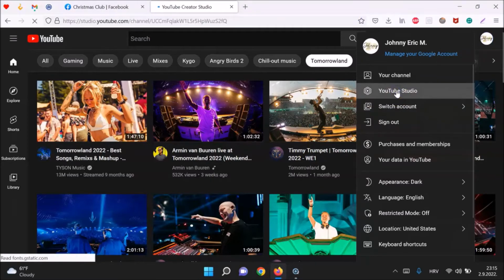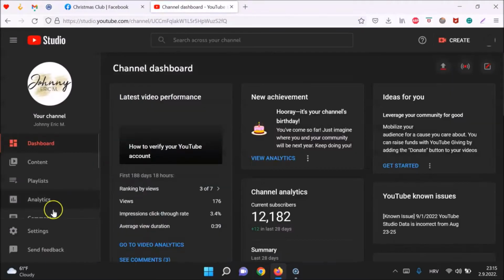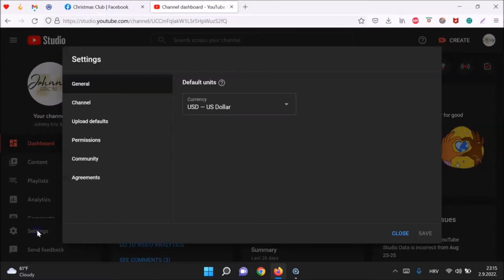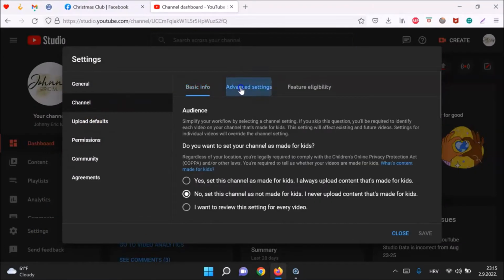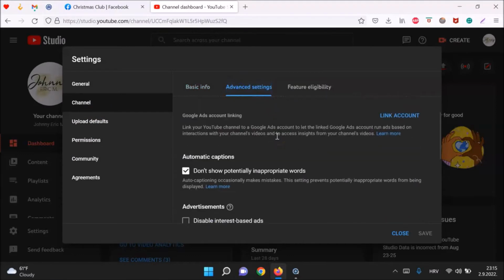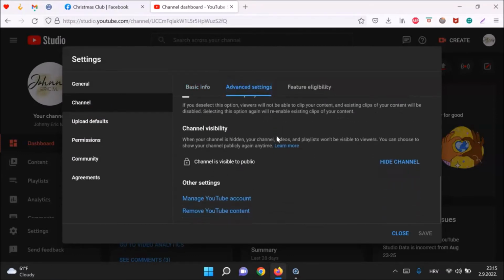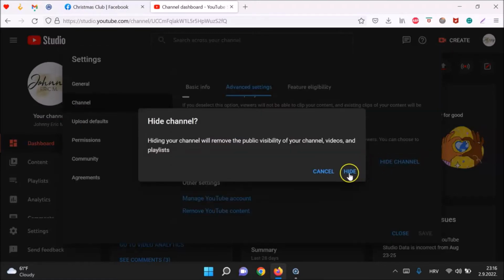Temporarily hide your channel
How to temporarily hide your YouTube channel.